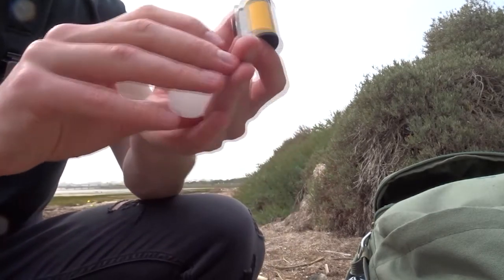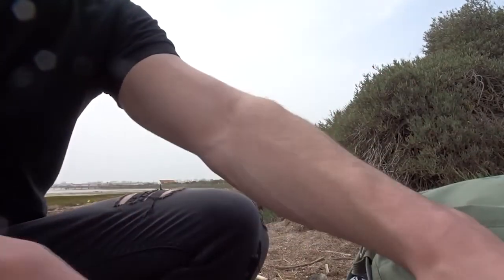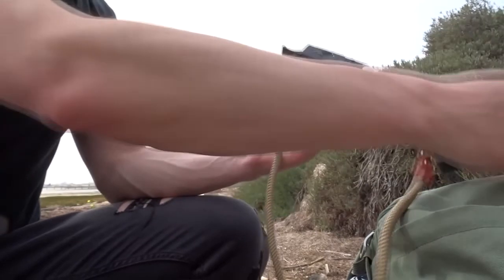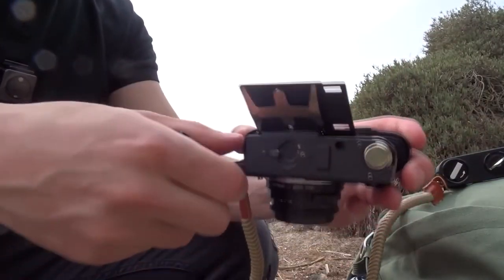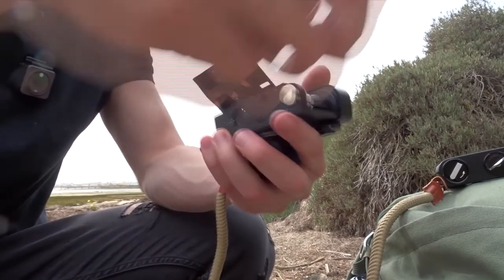Leica CL & Kodak Portra 800 / Algarve (Portugal) on film Part 2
In this video me and my girlfriend walk around Algarve (Portugal) with my Leica CL + Summicron/Elmar and some Kodak Portra 800 film.  This is Part 2. In this part we visited the nature park just outside Faro and the harbor of Lagos.

Prints available: